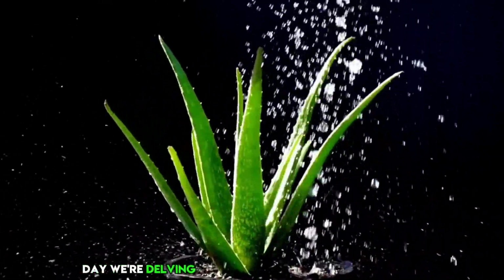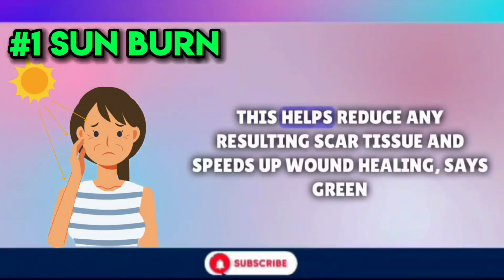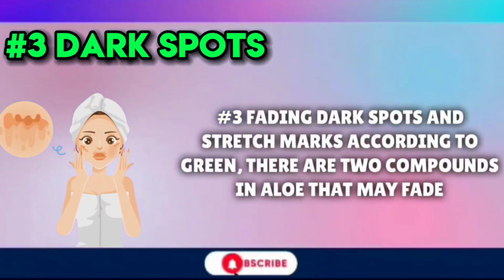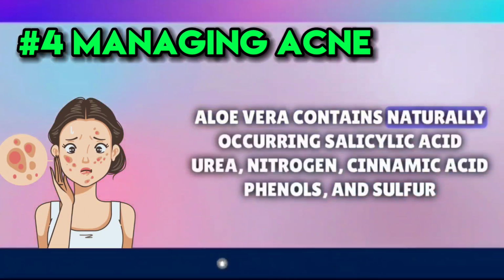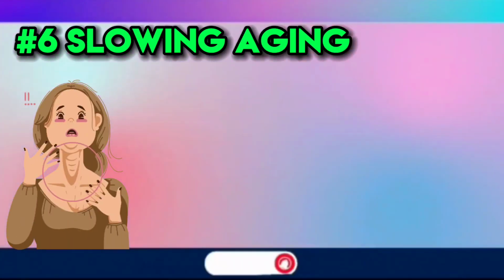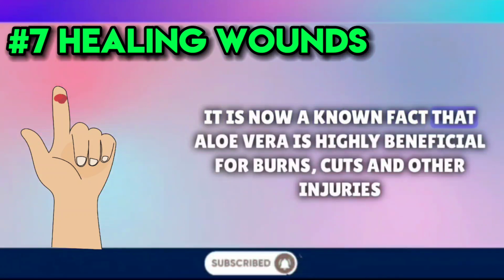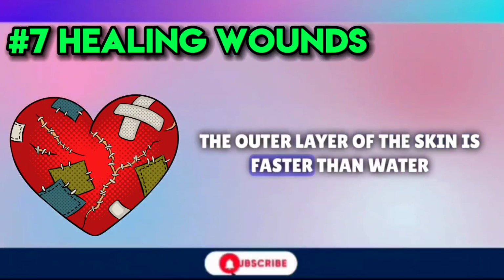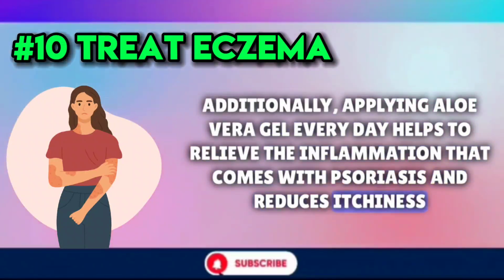Top 12 Benifits Of Aloe Vera Gel In Your Face (For Glowing Skin)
Welcome to HealthVortex, your ultimate destination for all things Aloe Vera and skincare! Join us on a journey through the incredible world of aloe vera's natural wonders and its transformative benefits for your skin.

Discover how aloe vera can be your go-to solution for a multitude of skin concerns, from soothing sunburns and promoting wound healing to managing acne and fading dark spots and stretch marks. Learn about its moisturizing properties that hydrate dry skin and its anti-inflammatory capabilities that offer relief for conditions like psoriasis and eczema.

Explore how aloe vera's vitamin-rich composition, including vitamins C and E, along with salicylic acid, can help slow down the signs of aging and boost your skincare regimen's effectiveness. We'll also delve into its role in exfoliation, blemish reduction, and even combating pesky cold sores.

Don't miss out on the skincare magic of aloe vera!

Remember, your health is a precious asset, and it is essential to consult qualified healthcare professionals for personalized medical advice and treatment. Thank you for being a part of our wellness community, and we wish you the best on your journey to better health and well-being.